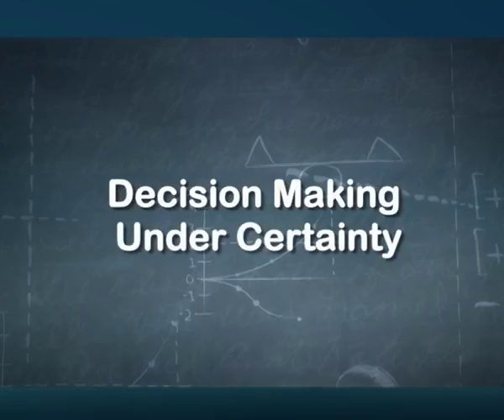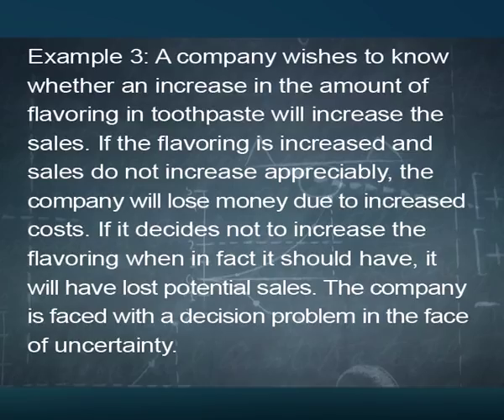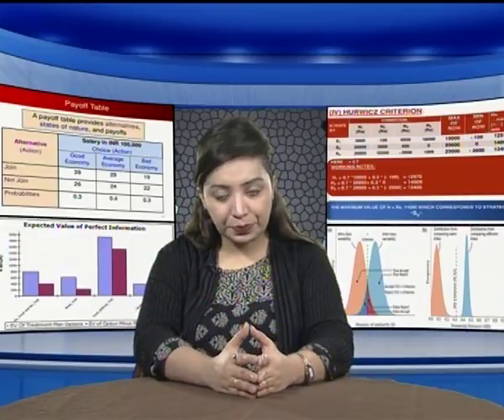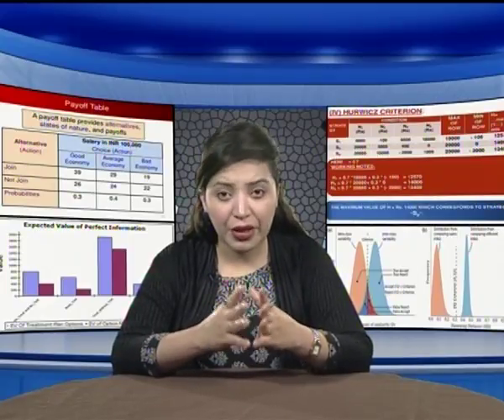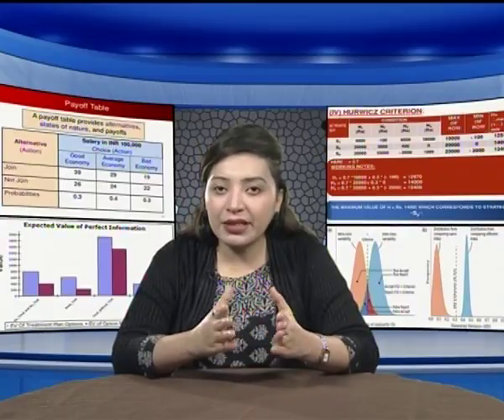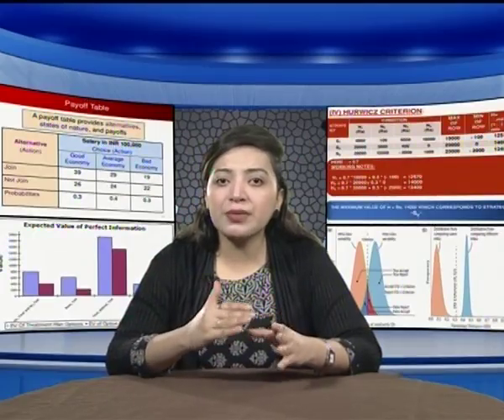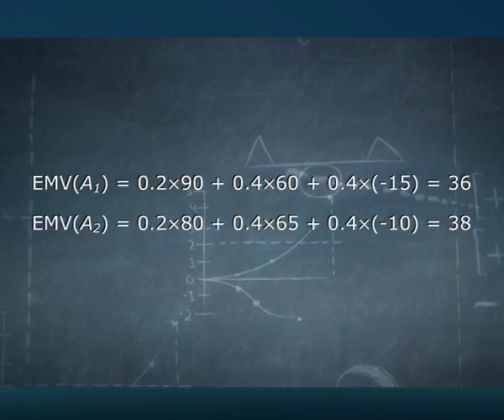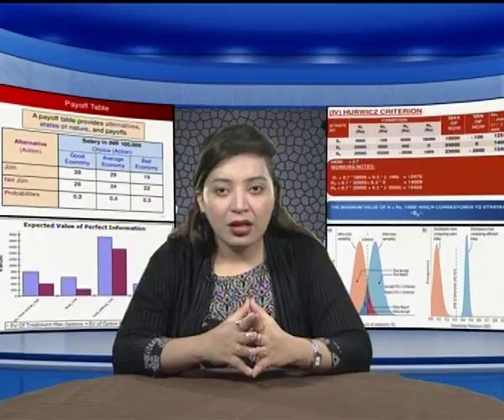Statistical Decision Theory (Part-1)